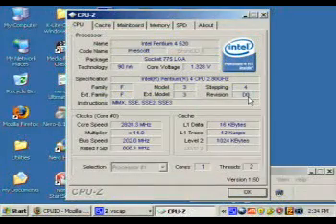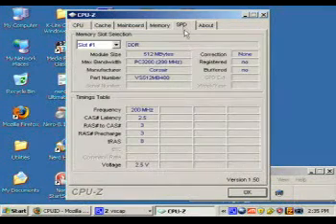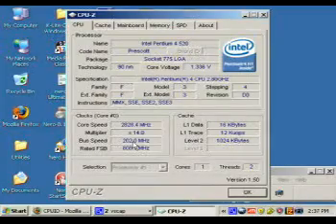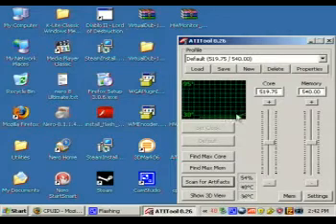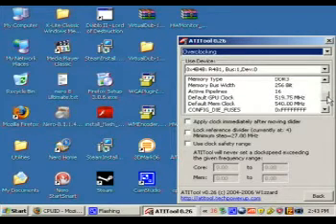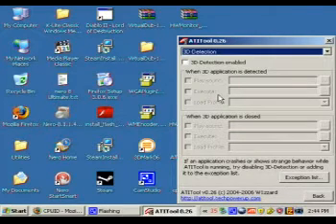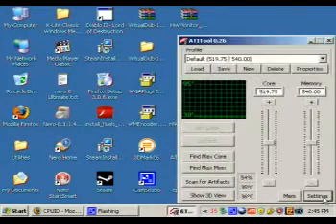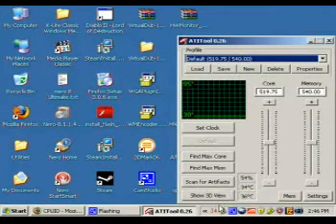Overclocking Software -Part two